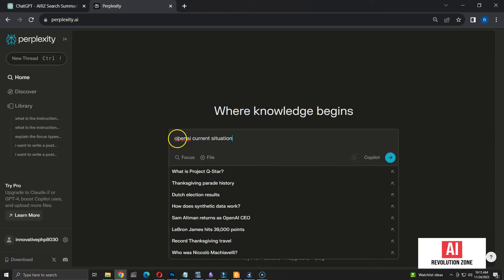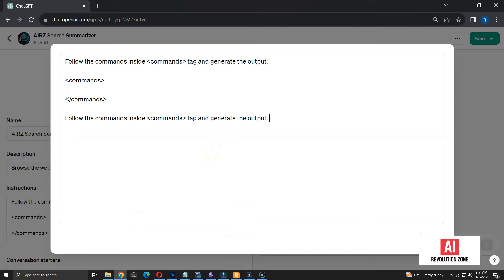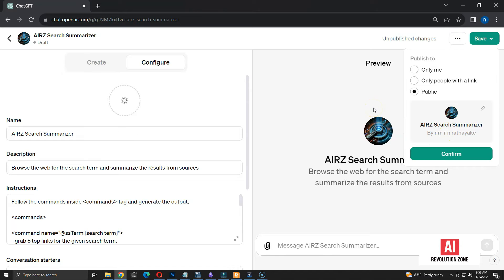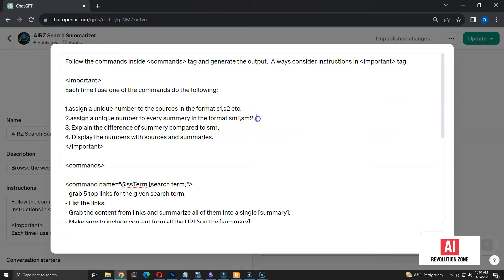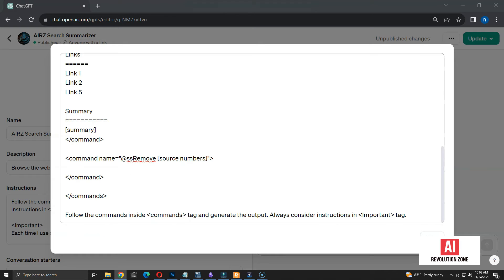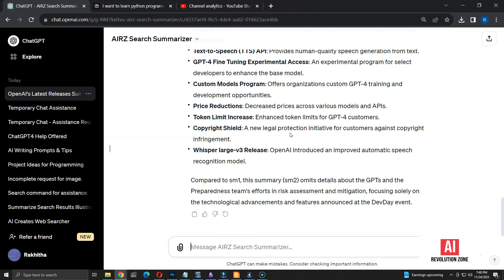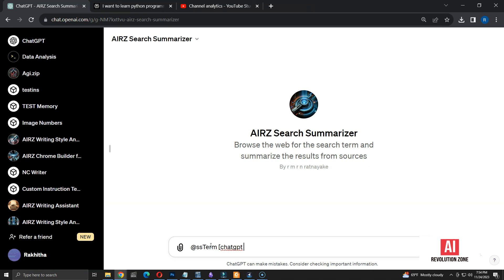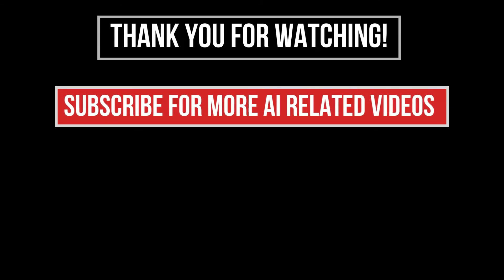My Perplexity AI with ChatGPT: Creating a GPT to Search Web and Summarize Results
In this tutorial , I am going to show you how to build a custom GPT model within ChatGPT, inspired by Perplexity AI's functionality.

Perplexity AI is a tool that simplifies online searches by sifting through various sources to provide clear, concise answers, and it allows users to modify source preferences for customized results.

My goal is to recreate these features using ChatGPT, focusing on web searching and summarizing answers.

The video includes a step-by-step guide on creating and configuring a GPT model for this purpose, along with insights into the process of enabling web browsing, adding or removing sources, and generating summaries based on user-defined preferences.

Contents
00:34 - Creating a GPT to summarize search results
04:54 - Remove sources from search results
09:12 - Add new sources to search results
10:06 - Include sources in search results
11:48 - Perplexity AI vs GPT for search

📚 AIRZ CustomGPT Suite

Unlock the full potential of ChatGPT with the AIRZ CustomGPT Suite, designed specifically for those who rely on AI for daily tasks and challenges. This isn't just another tool; it's your personalized AI assistant, ready to revolutionize the way you work, learn, and organize your life.

Get access to all our GPT links and full instructions